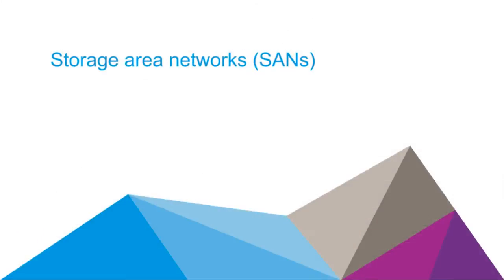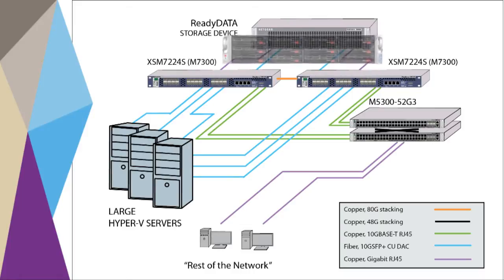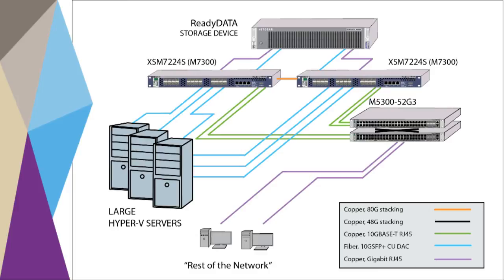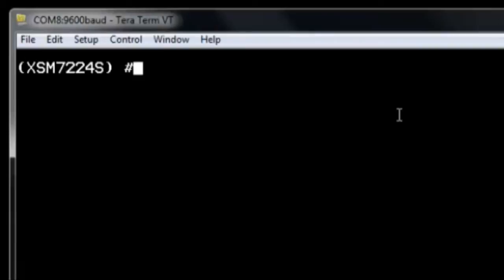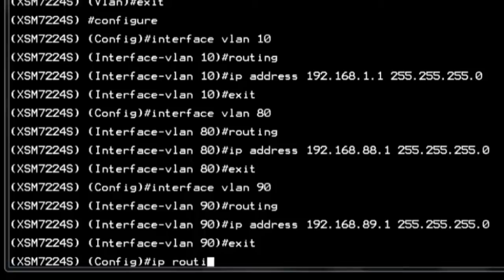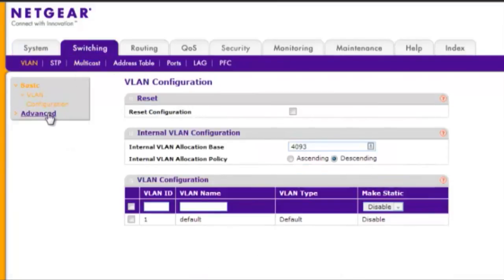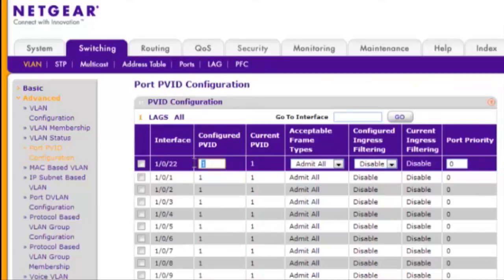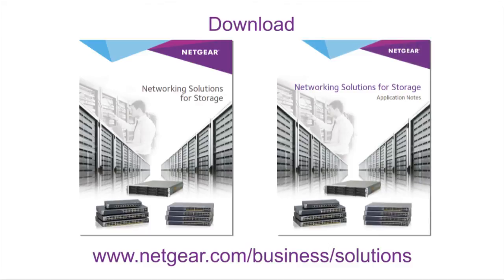NETGEAR Managed Network Switch: Virtualization and Storage Solution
See how our Networking Solutions for virtualization and storage solution guide and application notes provide guidance and reference design for mid-sized businesses.

The next generation M5300 series is NETGEAR top of the line for managed, stackable Gigabit Ethernet switches with embedded 10 Gigabit Ethernet uplink and stacking connectivity. They are ideal for all organizations considering reliable, affordable and simple 10 Gigabit Ethernet backbone architectures. As a proficient component of converged voice, video and data networking solutions, NETGEAR M5300 series delivers a resilient access layer in server rooms for virtualization, campus LAN environments and commercial buildings. Virtual Chassis stacking technology - including non-stop forwarding - scales both the entire network's performance and its redundancy.